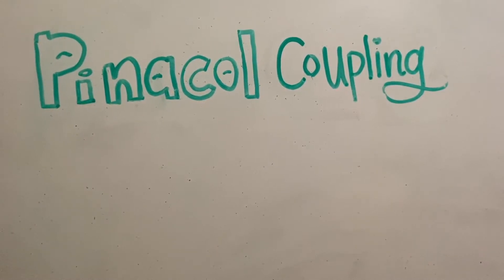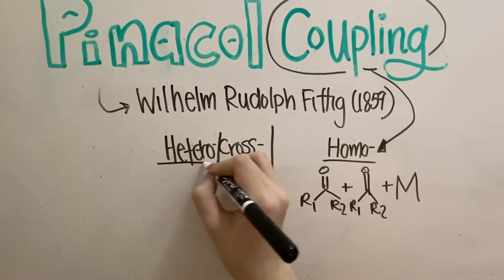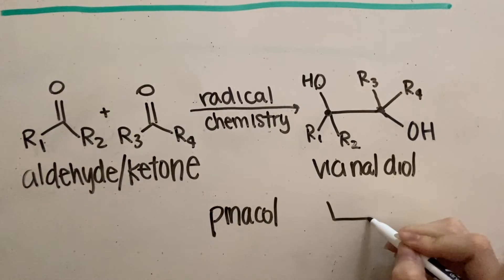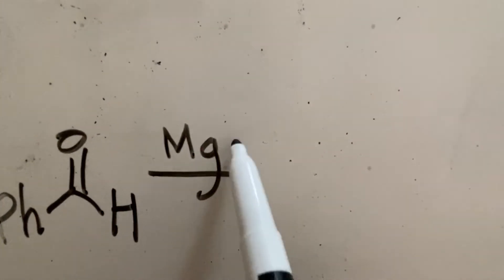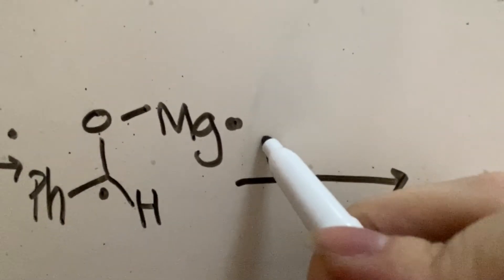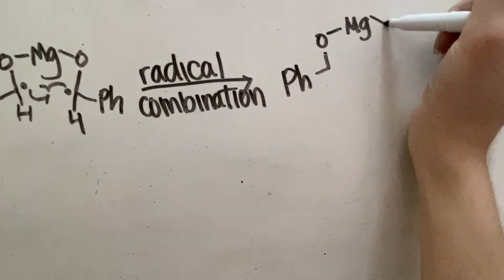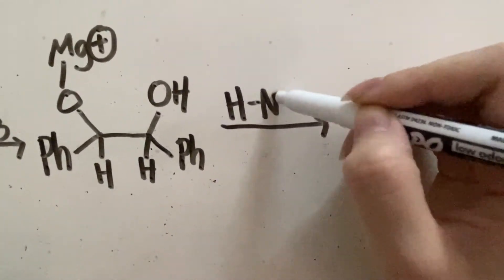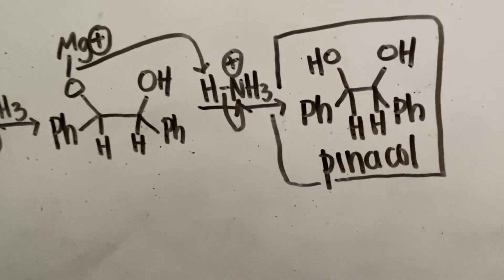Named Reactions: Pinacol Coupling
In this video, I go over the Pinacol Coupling mechanism. Enjoy! :)